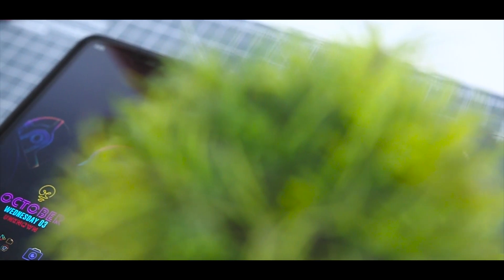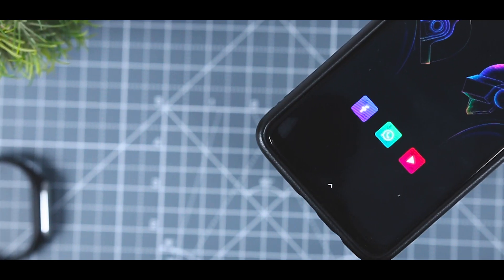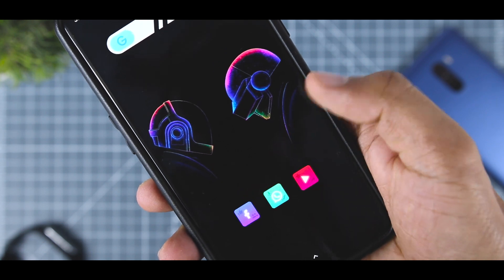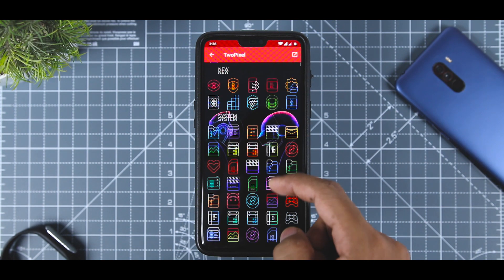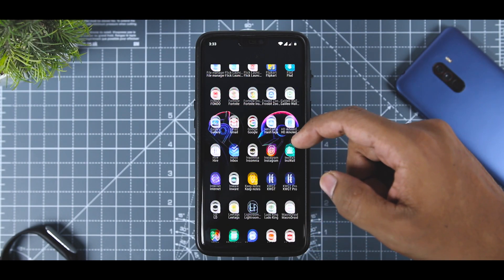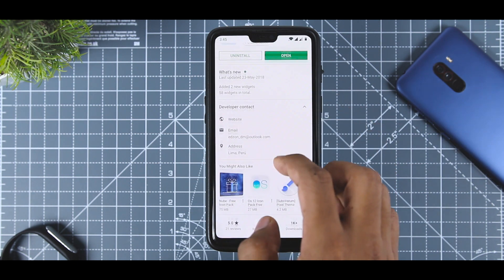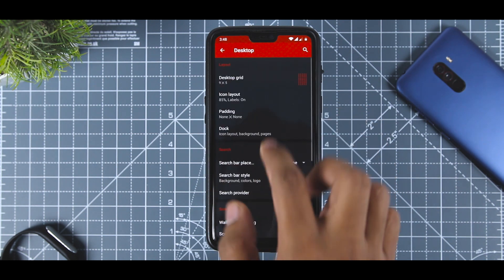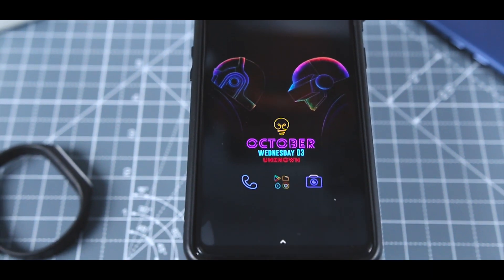Best Android Setups 2018 - Best Nova Launcher Setup (October) EP3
Best Android Setups 2018 - Best Nova Launcher Setup (October) Androidsetup Android Nova.

This time I have created this neon-ish looking home screen. A colourful and simple setup. It’s a dual screen setup that packs all of the functionality that you’ll need in a home screen.

The wallpaper really complements the whole setup. The home screen icons also have this unique neon shade. I have used 3 sets of widgets for this setup one is for the date and time, next one is this cool looking google search bar and the last widget specifically for my 3 most used social media apps.
So, let’s see how you can achieve it.

[Apps Used]